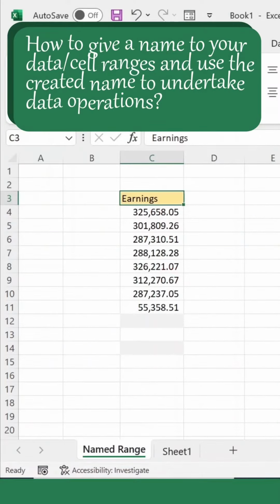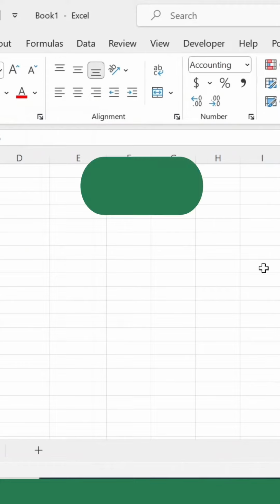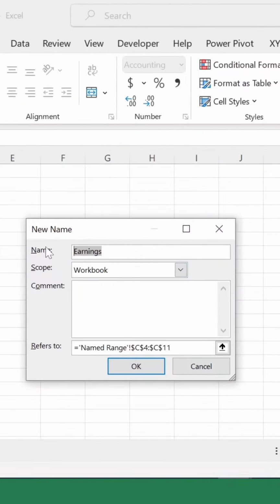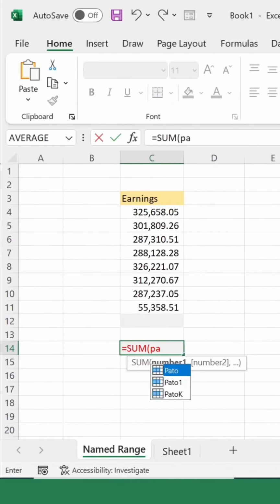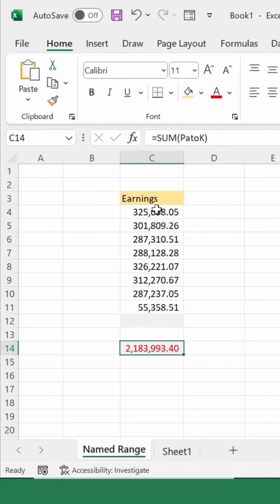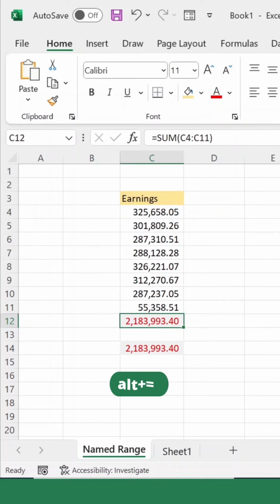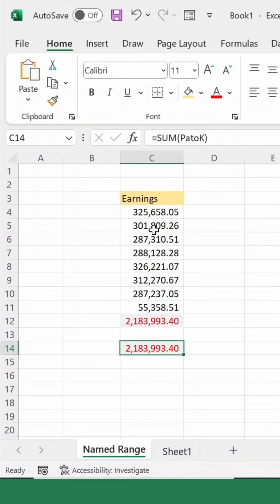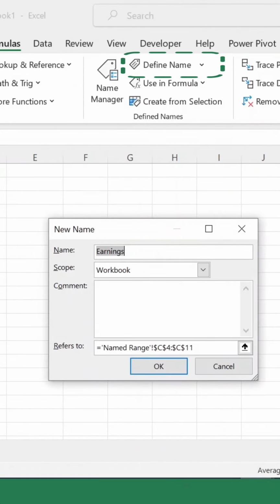Named Range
How to give a name to your Data/cell ranges and use the created name to Undertake data operations